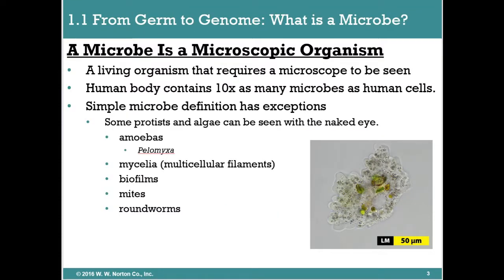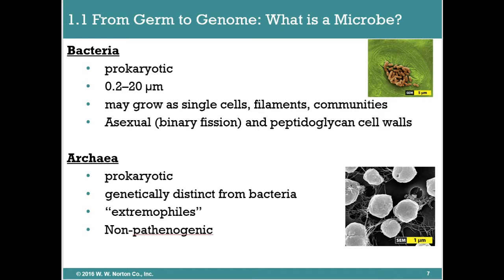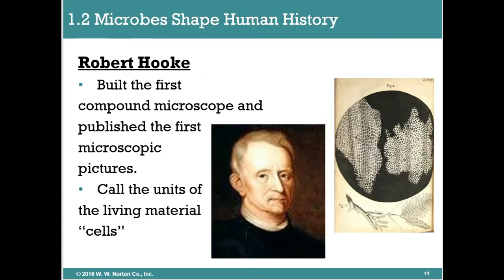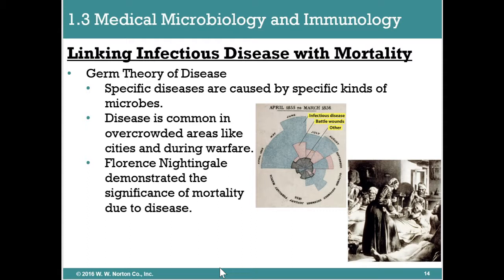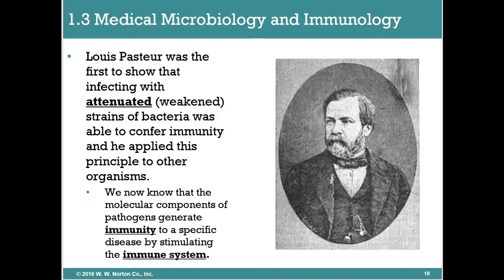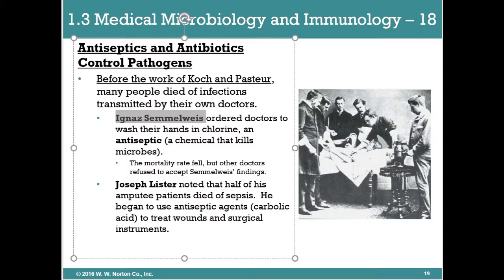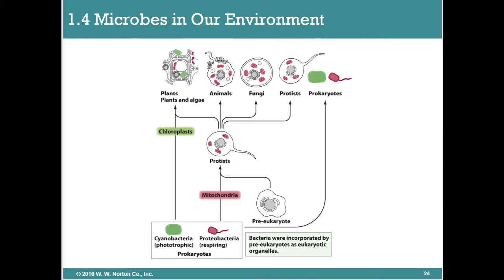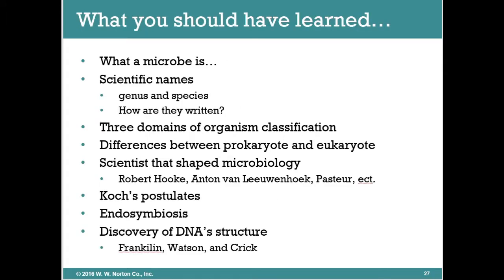BIOL 2420 Chapter 1